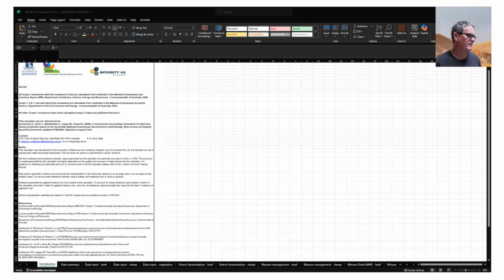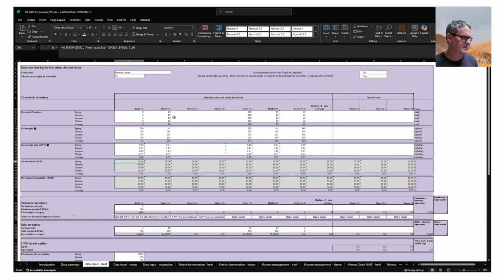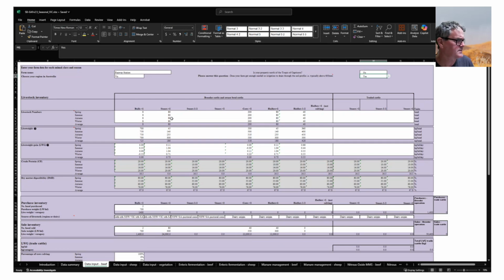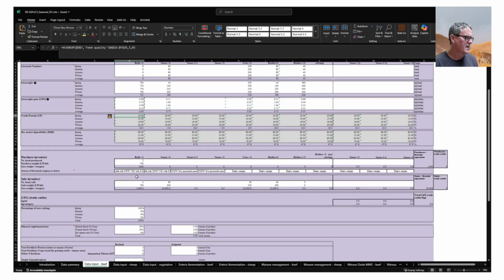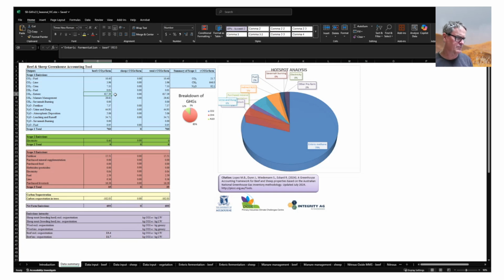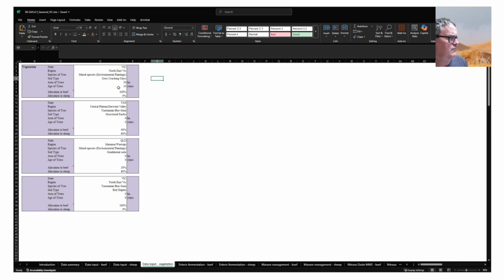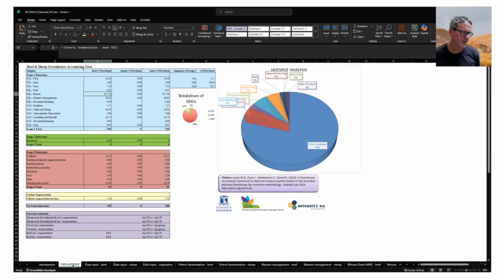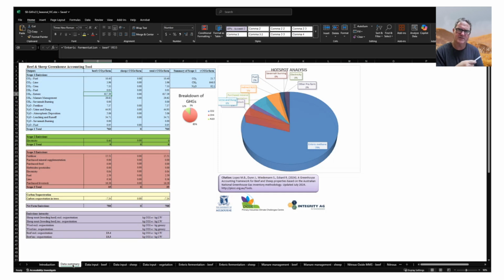Using the GAF Tool for livestock with Richard Shephard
Join Richard Shepherd from herd Health for an informative and practical guide on using the Greenhouse Accounting Framework (GAF) Tool to calculate greenhouse gas emissions in livestock production.